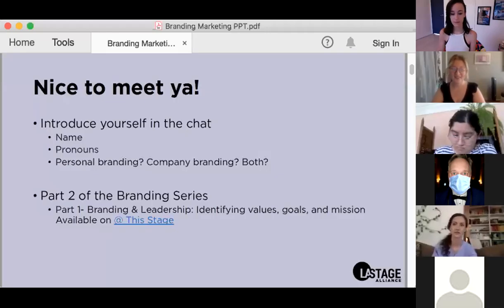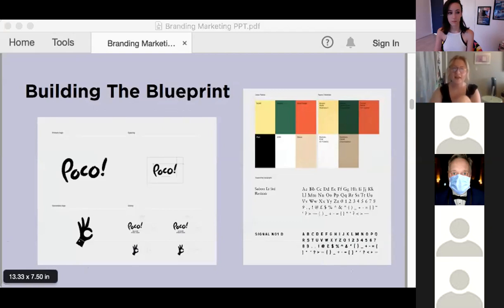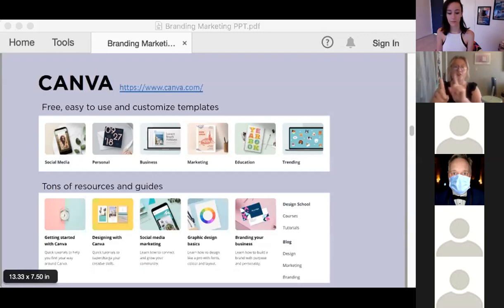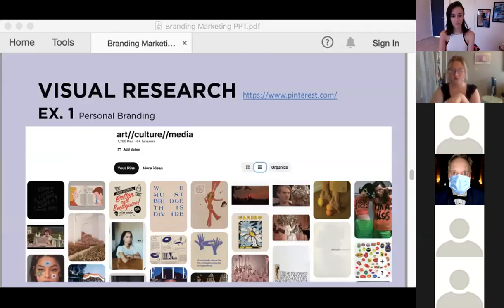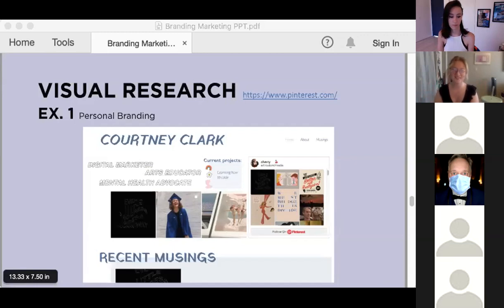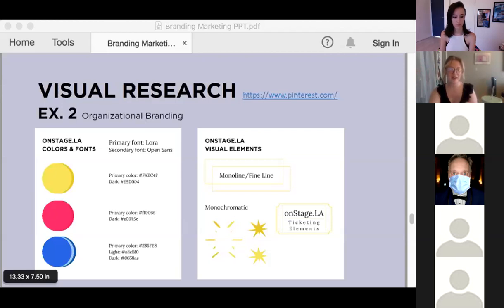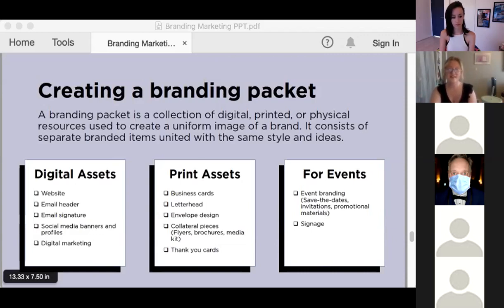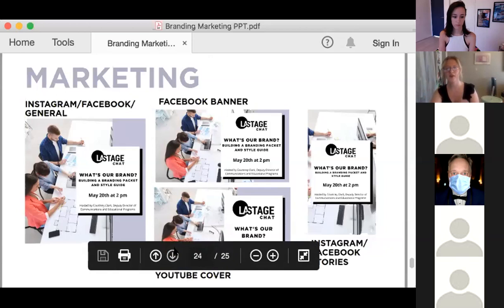LA STAGE Chat: What's Our Brand? How to Build a Style Guide and Branding Kit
Courtney Clark, Deputy Director of Communications and Educational Programs, teaches you how to build a style guide and branding kit to enhance your marketing.

For a full list of the tools and resources mentioned, visit the following